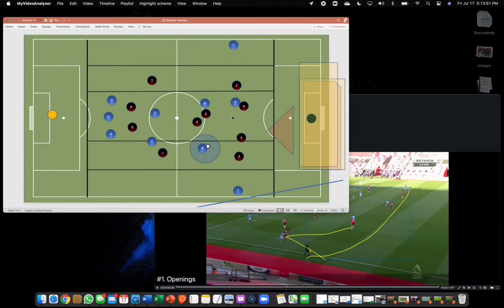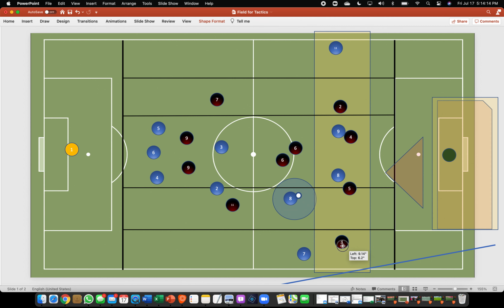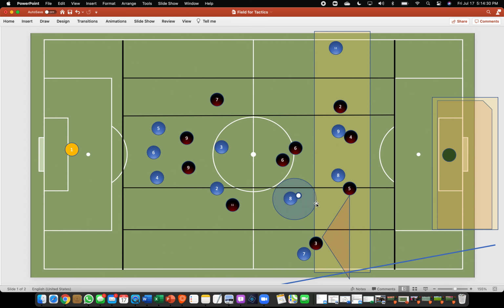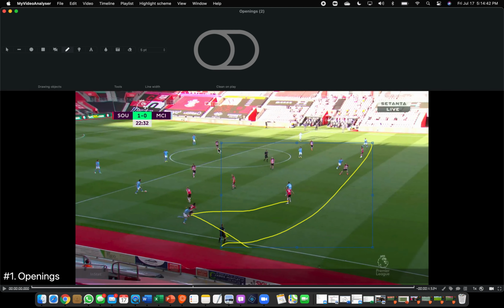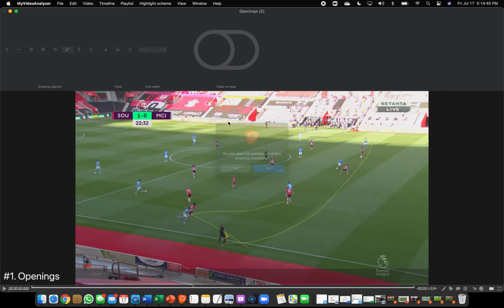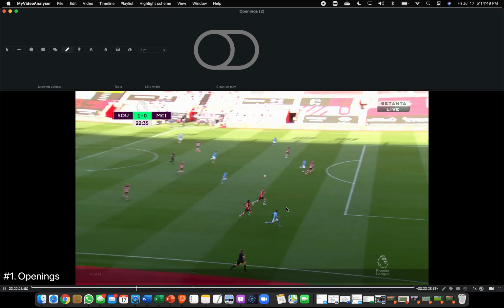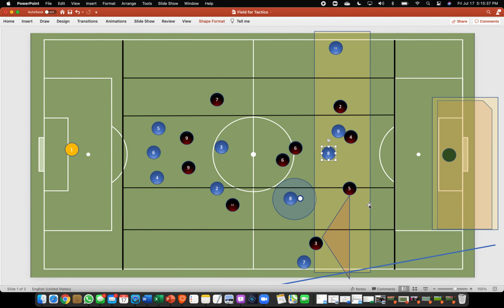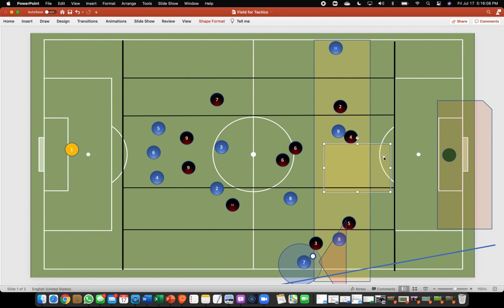Universal Football Language - Creating Space Behind Defender Through Specific Actions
Manchester City is one of teams that showcase the universal football action language. Their execution of playing into a space behind the line that they created through specific actions is top. Here we discuss those actions